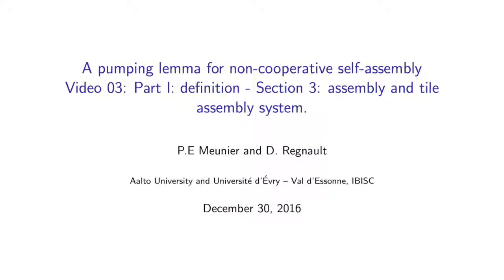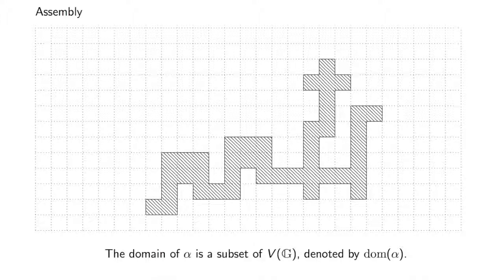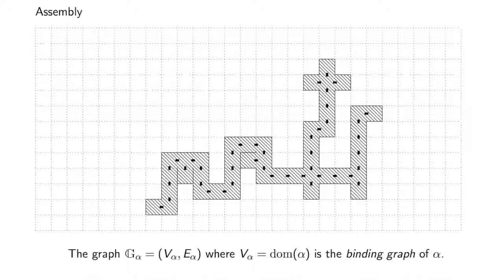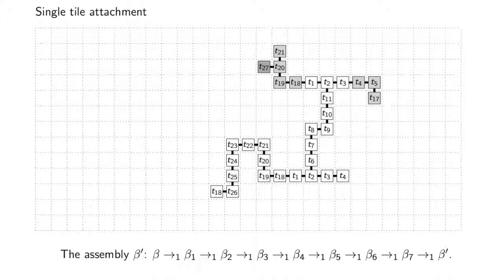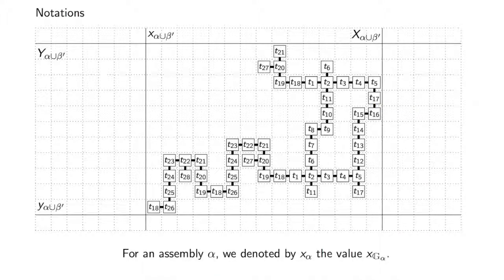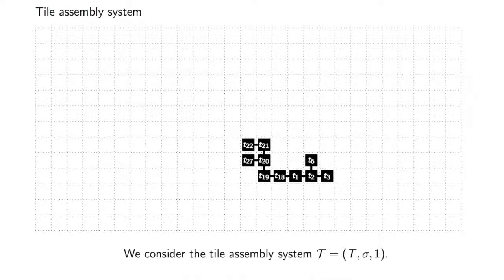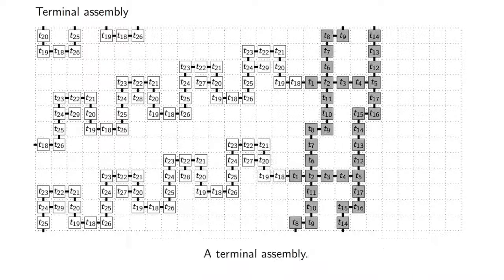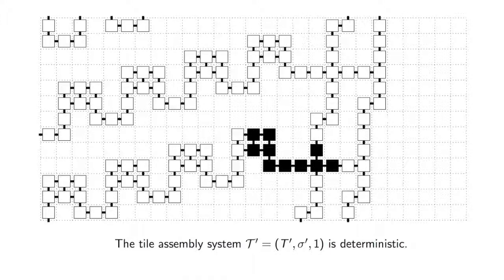03 - Definitions (Assembly)